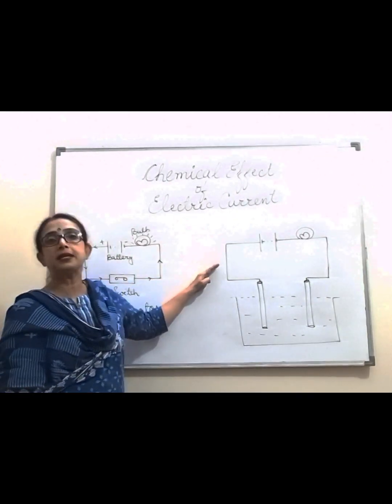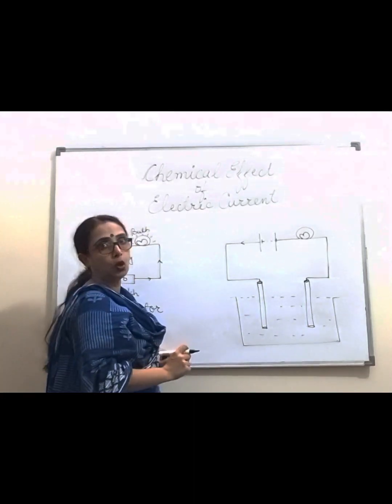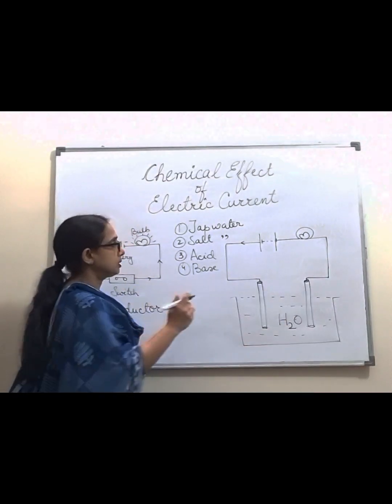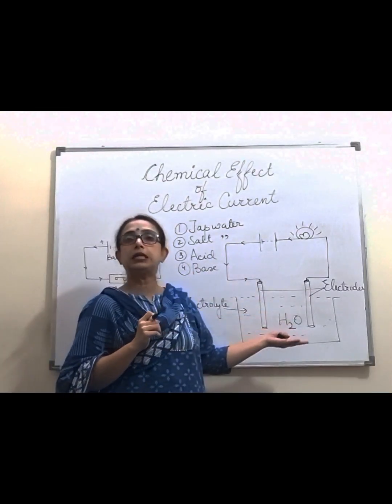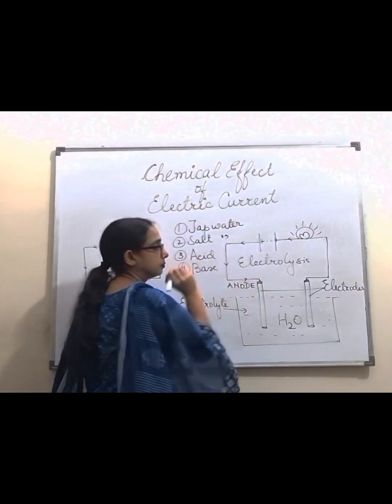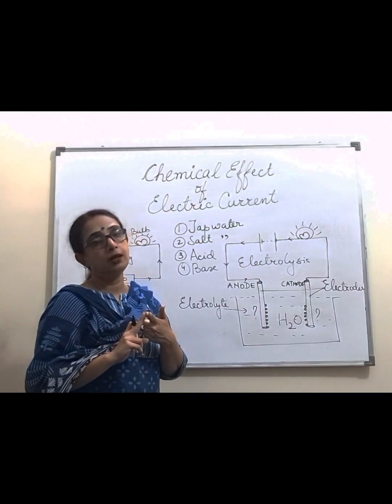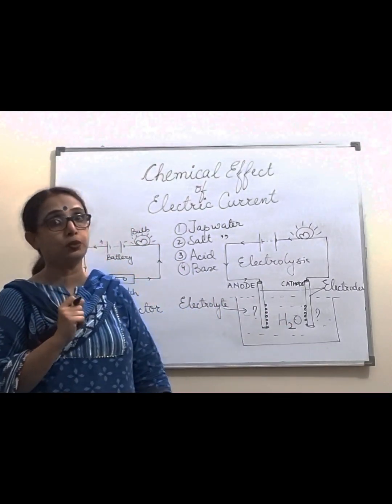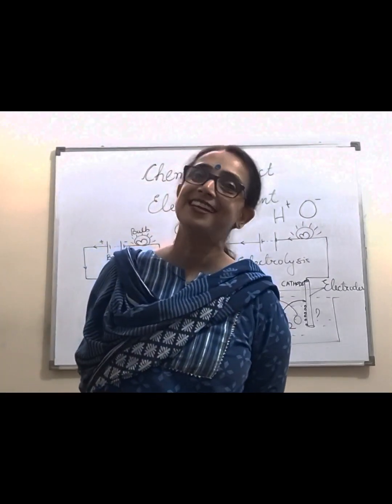science class8 follow chemicaleffects easylearn